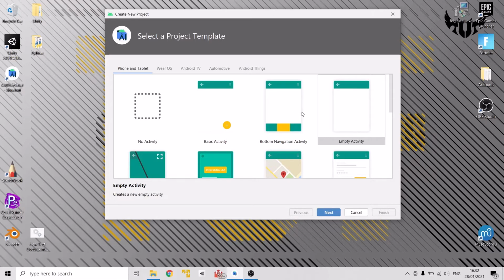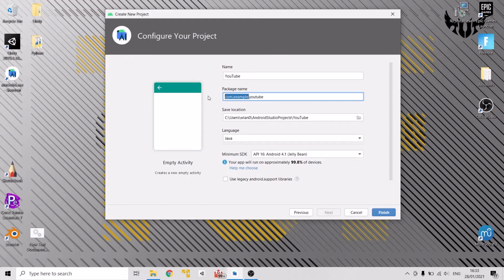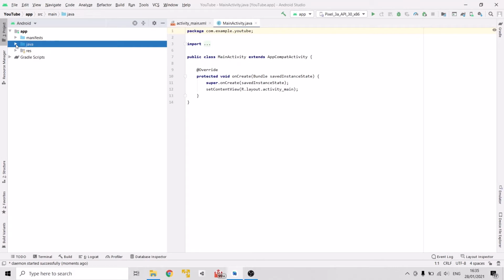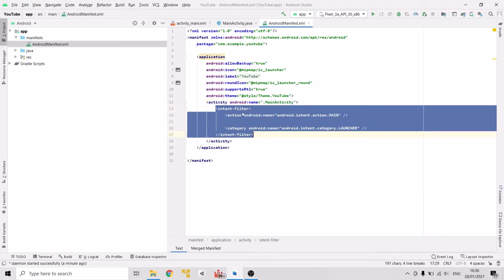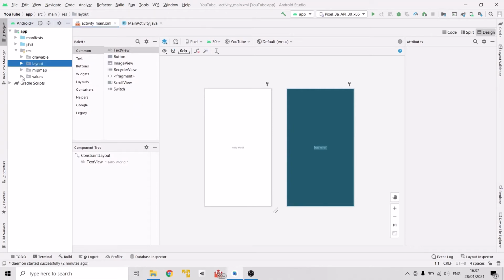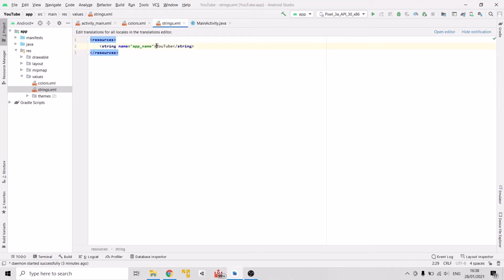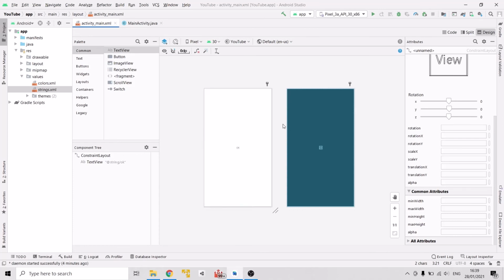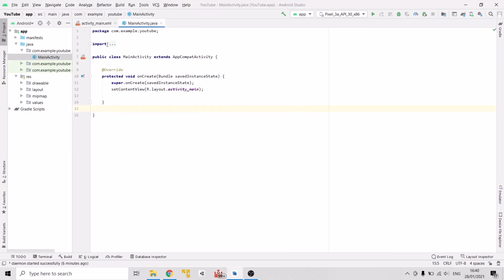Android Studio for Beginners 01 (Environment)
In this tutorial series we will learn how to program in Android Studio...
And In this tutorial I will teach you the basics of Android Studio, like creating a project and the Android Studio Environment.